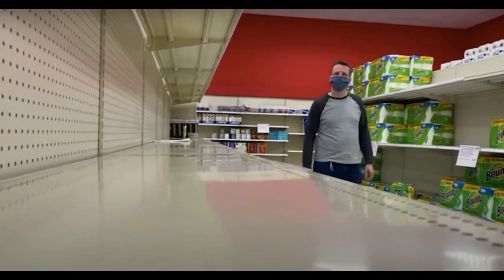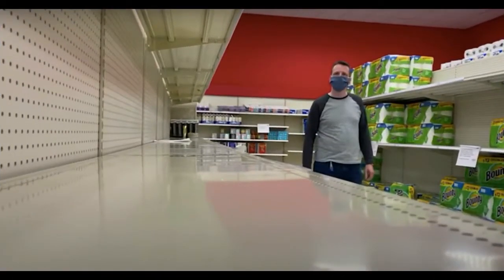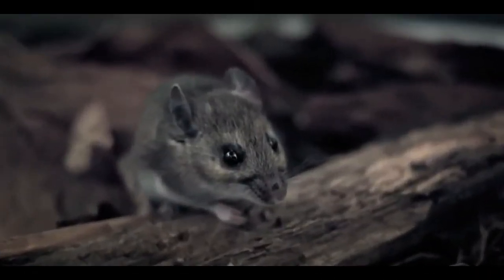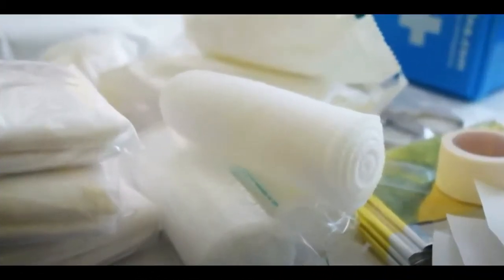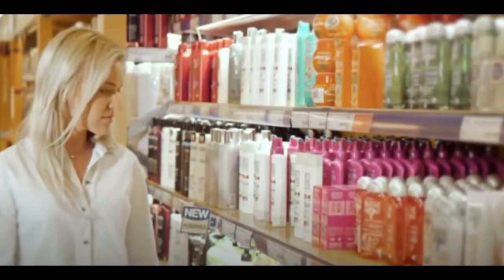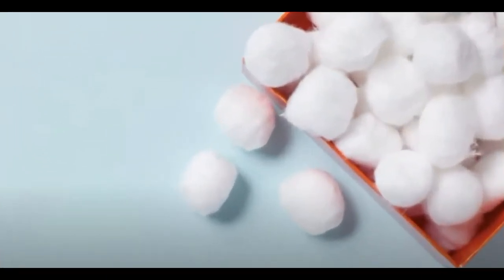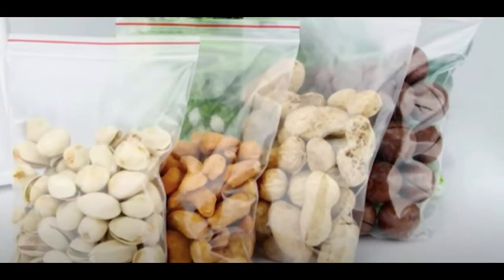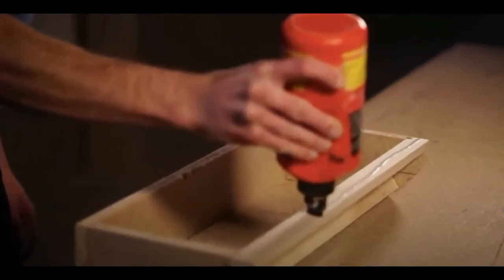Prepare by Buying Cheap Items NOW, They Will be Priceless Soon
As we head into the fall, the disaster is only going to intensify. It is crucial that one prepares for the worst because it will come, that is a certainty.
Here is a list of items from Urban Survival Site. These are the important items to add to your stockpile as the economic collapse wreaks havoc on the world.  The last thing you want is to notice that key supplies are absent when it’s already too late. These items are cheap now, but as soon as things intensify, the value of these supplies will skyrocket.
The good news is that for now, most of the supplies that will make the difference between catastrophe and survival won’t break the bank. These cheap goods are things we take for granted in our day to day life. But in a few months, they could be necessary and simply not available and, therefore, can used to barter for other necessary items.

Supply chains are being wiped out and soon stores will simply not be able to restock their shelves in a normal way.

1) Aluminum Foil
Aluminum foil can be used in your garden, which one must have in order to supplement the food which will become extremely expensive or simply not available in the very near future. The foil is used to reflect extra sunlight on to the plants to help them grow faster OR tear it into strips to hang in the garden and ward off the pests and small animals that will eat the food. Of course there are tons more uses of aluminum foil like cooking, cleaning, fire making and rain water collection.

2) Duct Tape
This is an excellent multi purpose tool. Shelter is one of the most important things and duct tape will patch up all kinds of things that are wearing out or break like cracked water bottles.

3) Plastic Sheeting
Plastic covers many of the essential needs. Drinking water may become scarce and plastic is used to cover and protect things like firewood. Here is a picture of only part of my wood pile covered with plastic. I believe I have enough to do my nightly bonfire for 10 years unless this ritual is interrupted by other needs.

4) Bandages
Injuries can happen in this new world of physical daily work. I have to say that I have been working physically every day for more than 3 years now at the farm and I nor any of my workers have suffered any major injuries. Bandages are still very important.

5) Baking Soda
It can be used for cleaning fresh vegetables, as well as sanitizing a number of things. It also works as a deodorant, teeth cleaning, insect bite treatment, and antacid.

6) Activated Charcoal
It offers relief for gas, bloating, a case of poisoning and can even purify water.

7) Batteries
Flashlights, radios and lanterns will become very useful during the blackouts that may stretch for days at a time and, therefore, all types of batteries are needed.

8) Soap
Soap disappeared from shelves during the early days of the pandemic. It is now cheap and easy to store.

9) Rubbing Alcohol
It can be used in homemade sanitizers, and to disinfect any wound.

The solution is very simple: I must connect to my true self, my soul. Easy to say, NOT SO EASY TO DO.
Please go into ACTION NOW and make the CHOICE between
listening to your EGO mendacious mind and the external authorities
OR,
listening to your SOUL / the internal authority.

-I consult and offer tools so that you can find your individual solution, by making contact with your soul.
You can then evolve in consciousness more effectively.😍